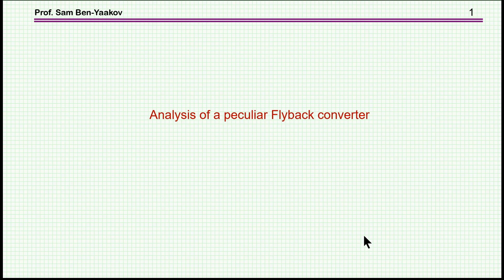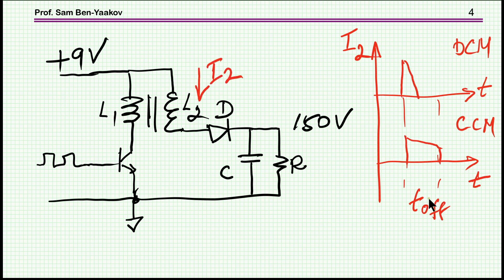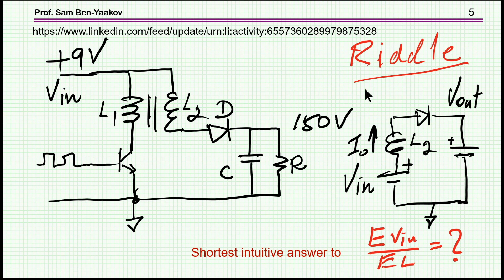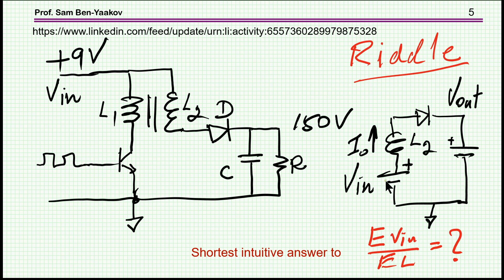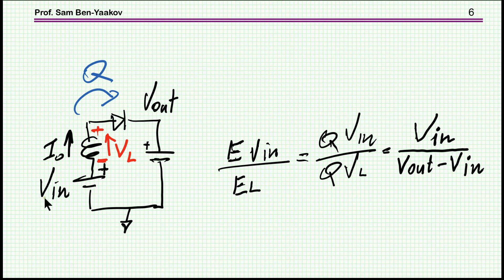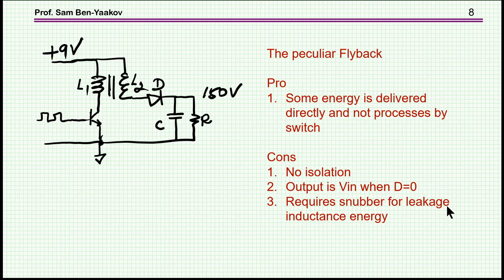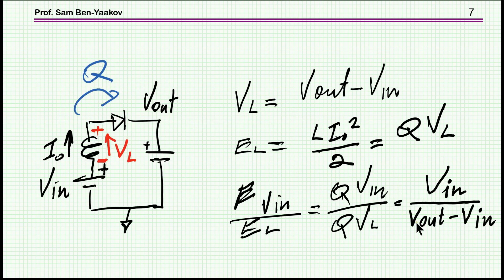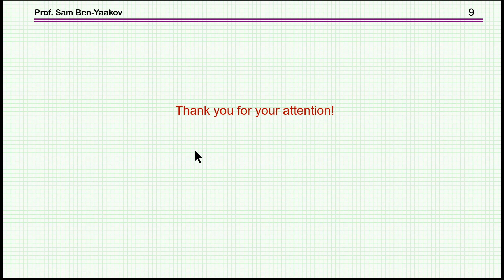Analysis of a peculiar Flyback converter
Link to LikedIn Group